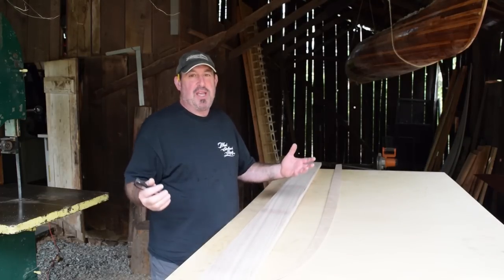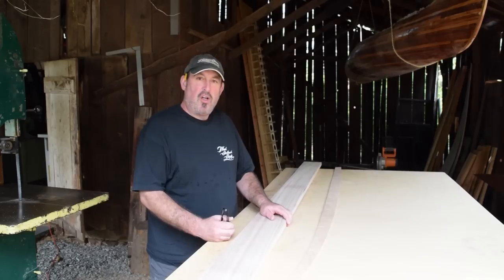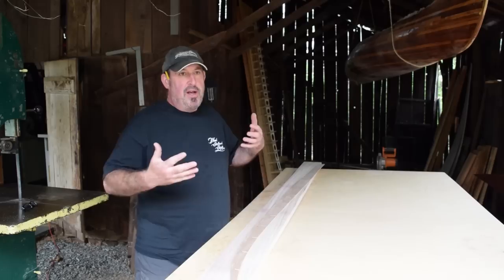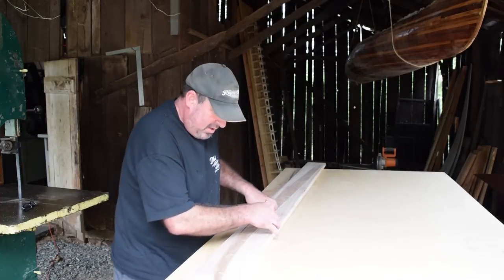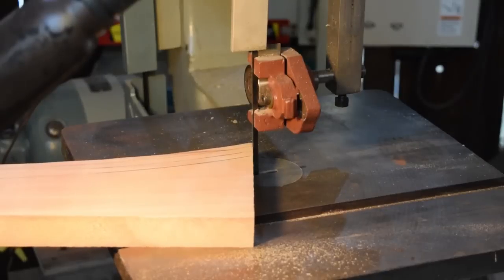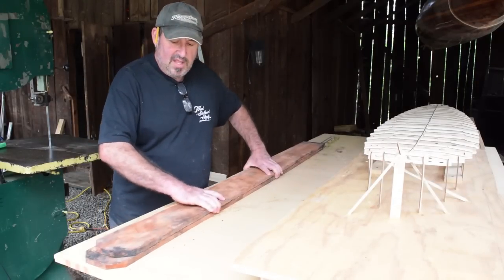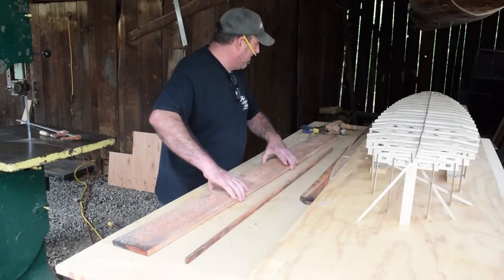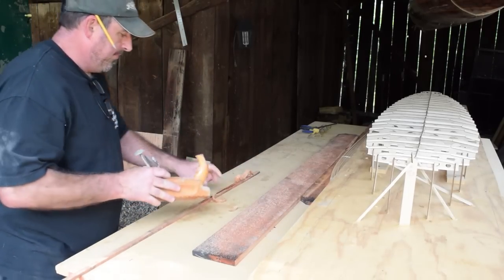Wood Surfboard Building - Bending Wood Without Steaming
Brad Tucker Tutorial # 7 Describes 2 ways to bend wood for surfboard building without the use of steam
Brad Tucker is the founder of Tucker Surf Supply, and owner of Wood Surfboard Supply, the first hollow-wood surfboard kit manufacturer worldwide. Currently based out of an old barn in CA.

Tucker Surf Supply is here to help you build your dream board. We design and ship DIY wood paddleboard kits, wood surfboard kits, wood SUP plans, and offer paulownia & balsa woods for surfboards and boats.